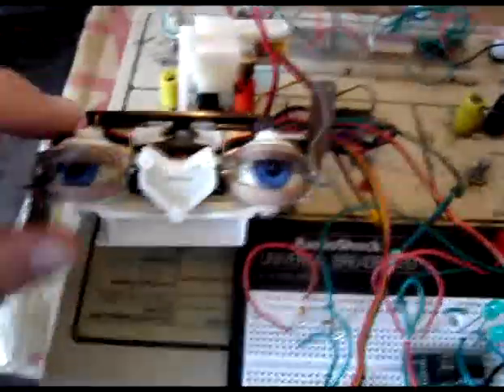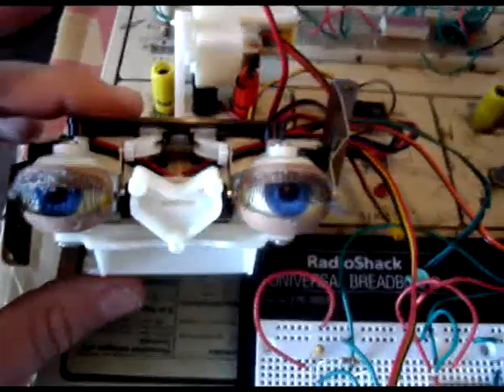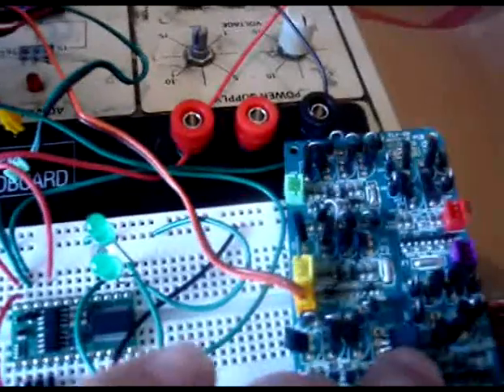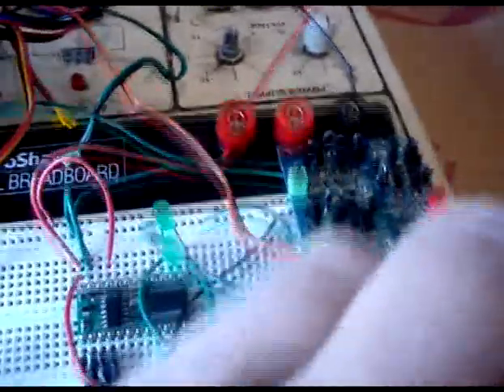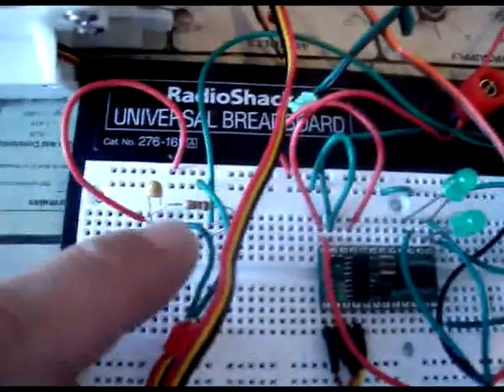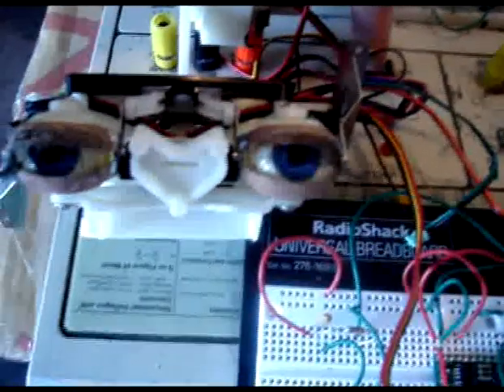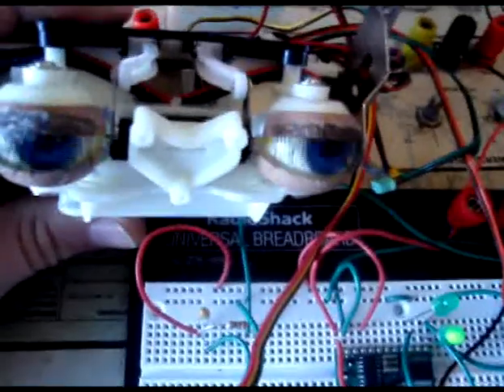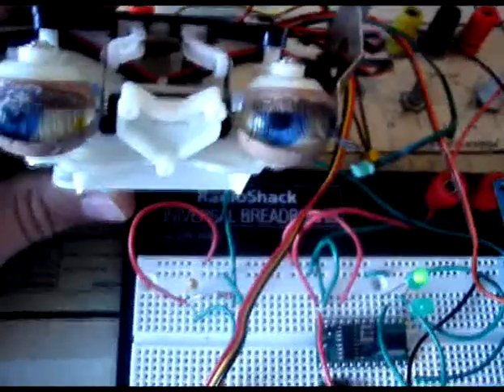EyeMovement Test for the Elivenator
This is a test for the eye movement from Elvis Alive to help convert it to the Elvinator.